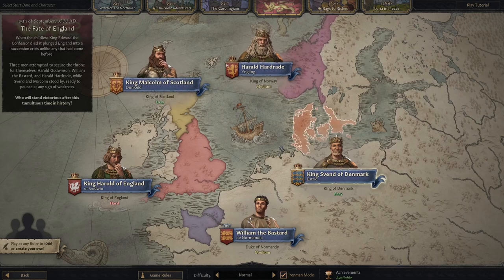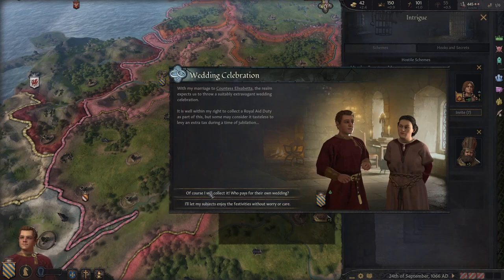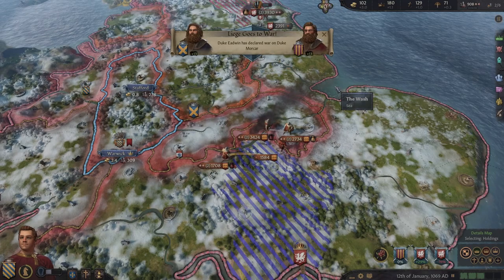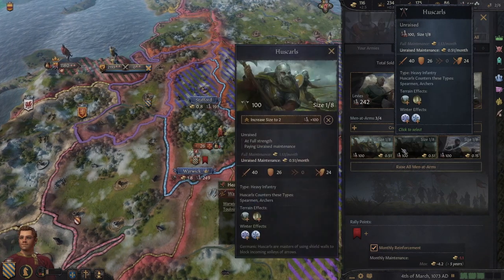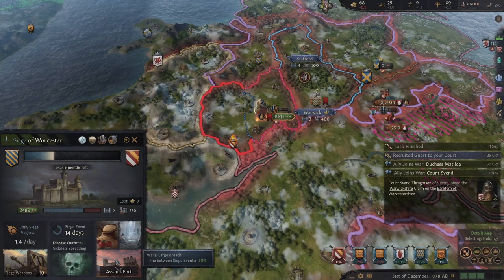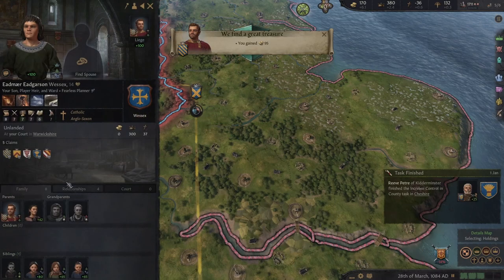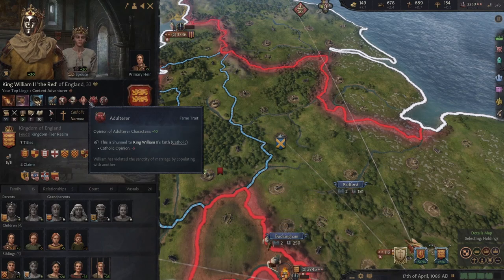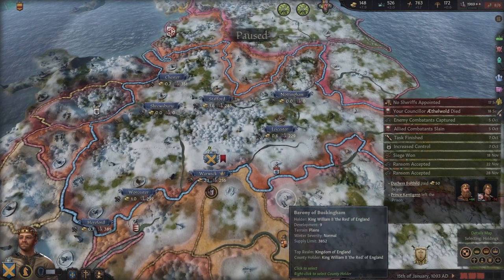Crusader Kings 3 - Reclaiming England for the House of Wessex 1066 Campaign Ep.1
Eadgar Eadwardson of House Wessex was arguably heir to the throne of England in 1066 after the passing of his Great-Uncle, King Eadward "The Confessor", but Harold Godwinson claimed the throne, while Duke William of Normandy and King Harald "Hardrada" of Norway sought to claim England for themselves. Watch as I attempt to reclaim the English throne for House Wessex, and restore the rule to the rightful heirs.